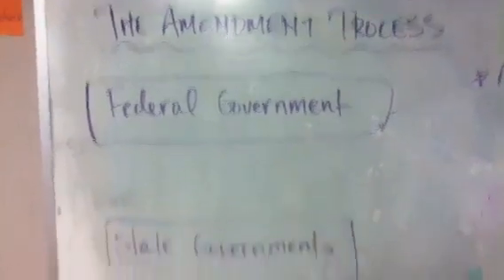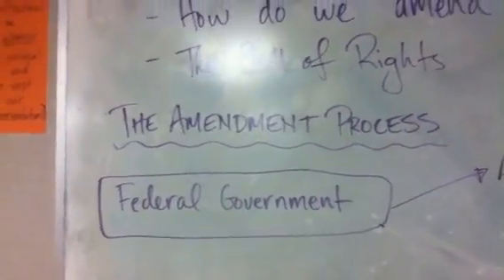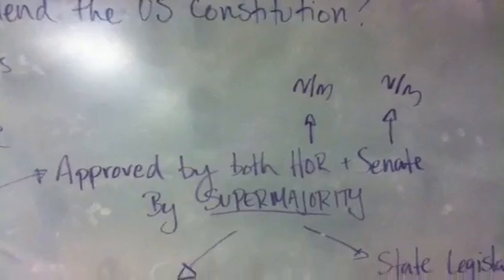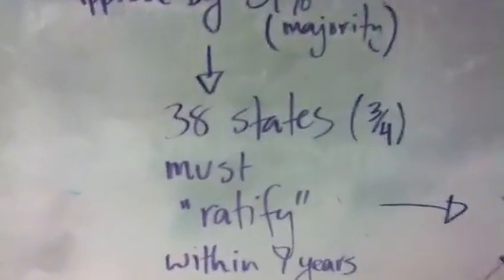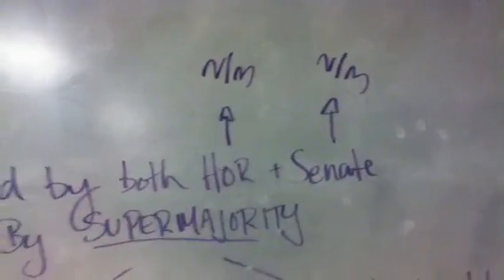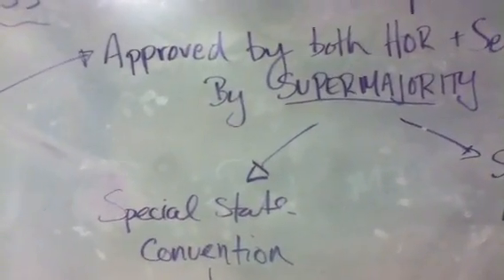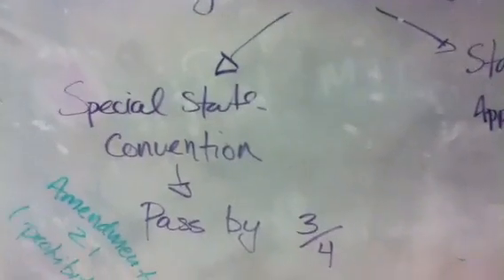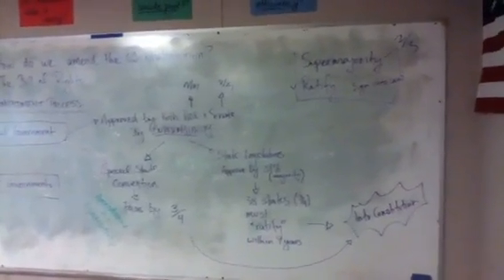Amendment process lecture